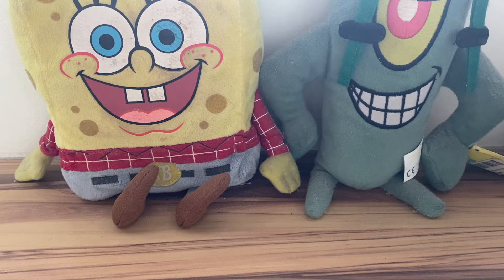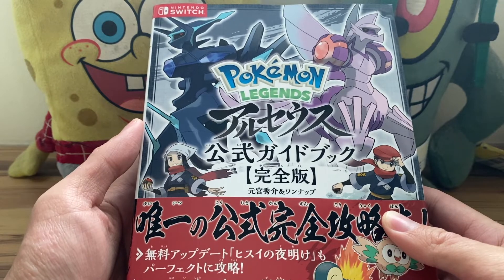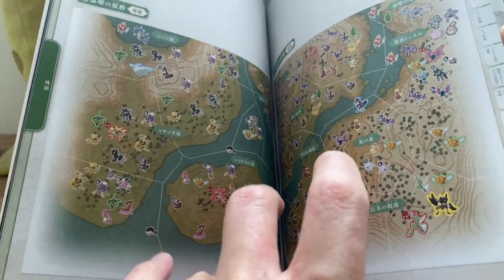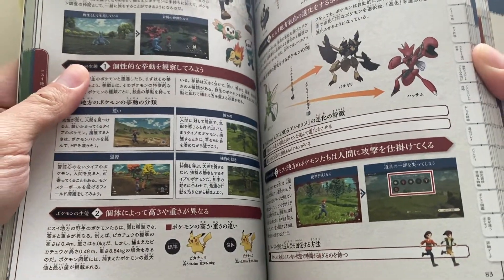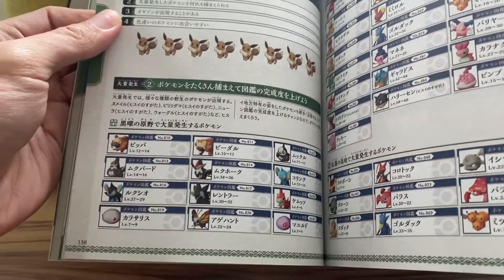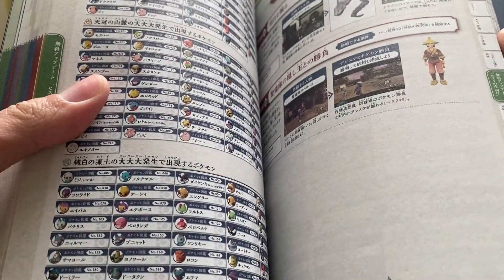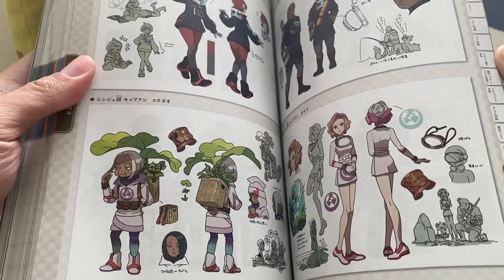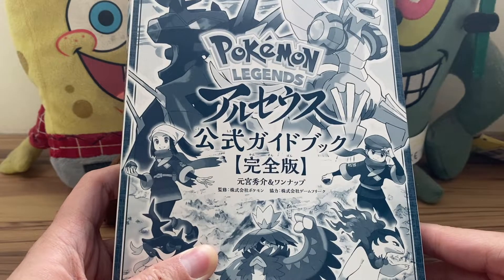Pokemon Legends Arceus Official Strategy Guidebook (Japan) Review!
The Pokémon Company and Overlap Publishing recently released the Pokémon LEGENDS アルセウス 公式ガイドブック【完全版】for Pokémon Legends Arceus in Japan! With no English counterpart slated for release anytime soon, we'll give you a brief look through the book so you can decide if adding it to your collection is right for you!